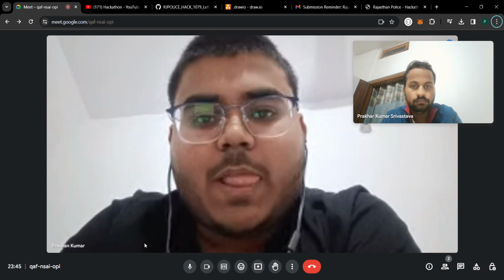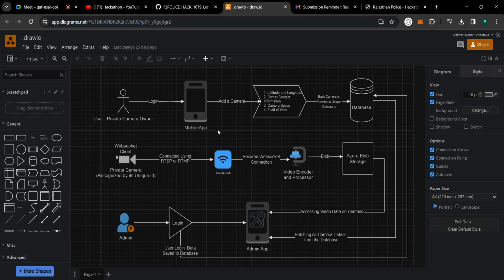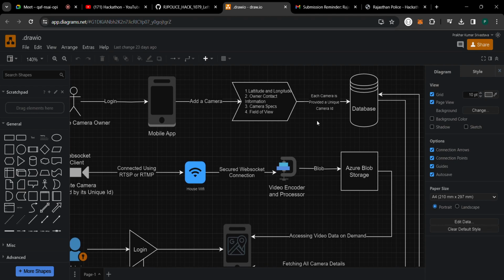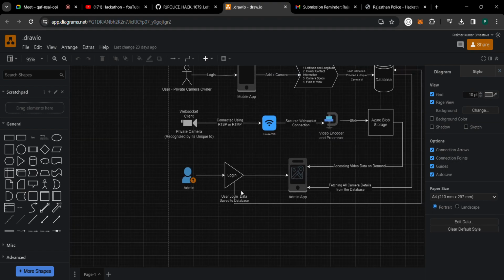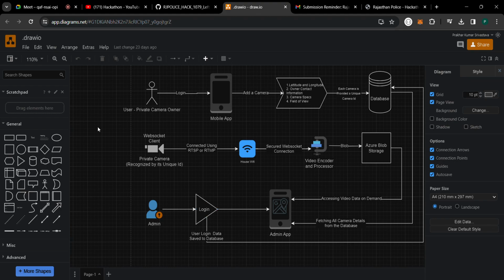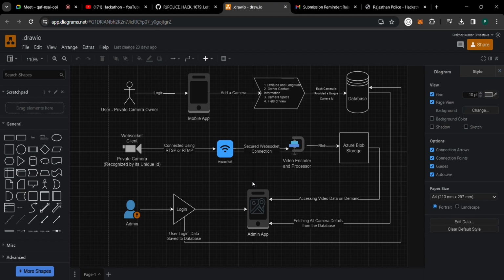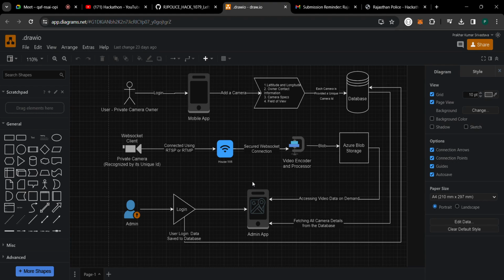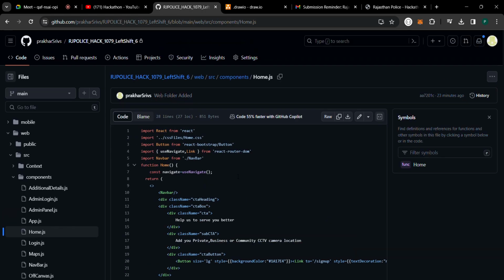Rajasthan_Police_Hackathon _1.0_RJPOLICE_HACK_1079